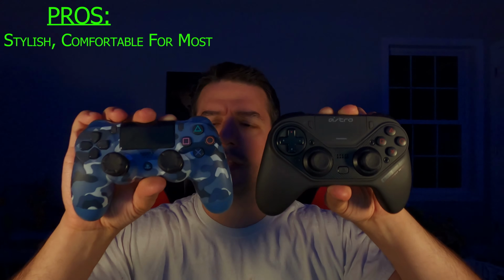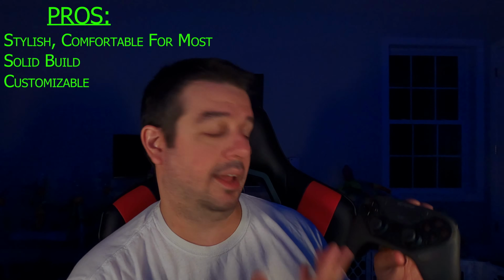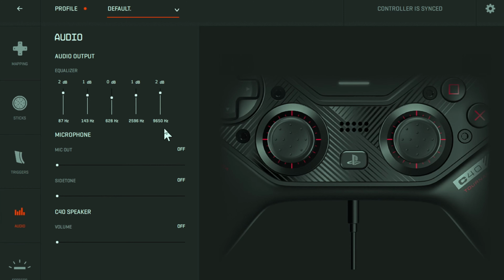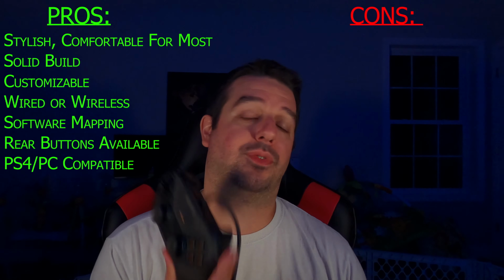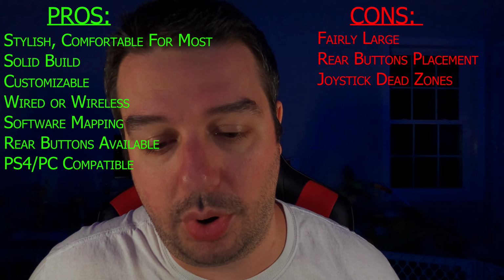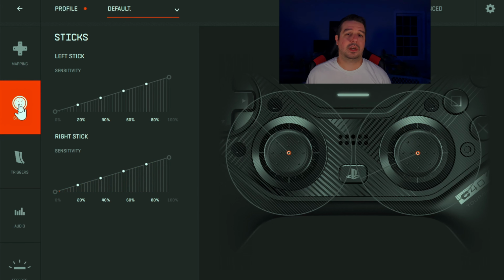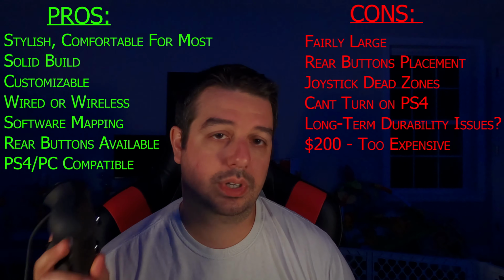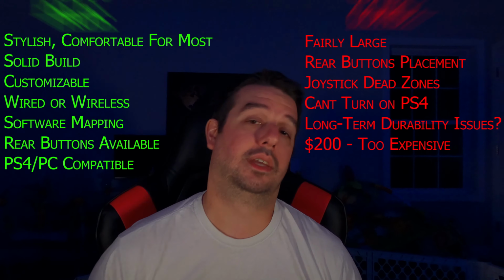ASTRO C40 TR - My Review!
Join me as I provide my thoughts on this expensive Astro C40 TR controller for the PS4/Pro and PC platforms.  Is this "high-end" controller worth the steep price?  Find out in this video.

Astro C40 TR Controller

Juice WRLD Type Guitar Hip Hop Beat 2018 - "Ice" | Free Beat | Trap/Rap Instrumental 2019

Bryson Tiller x Trapsoul R&B Sample Serenity Type Beat 2018 "Back & Forth" | Prod. Causmic

My gear:
55" LG CX
PS4 PRO
Elegato HD 60 S+
Astro A40 headset
Astro C40 controller
Yeti Mic
1080p Webcam
i7 quad core CPU
28 GB RAM
GTX 1660

Software:
OBS
Audacity
Davinci Resolve